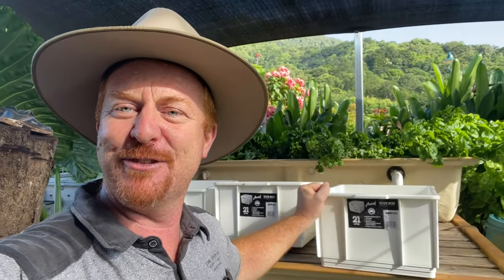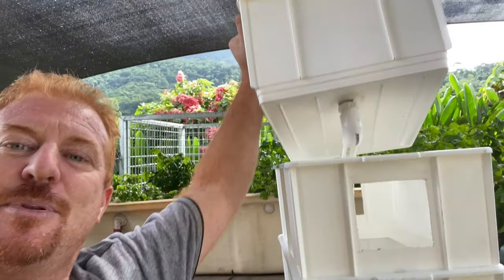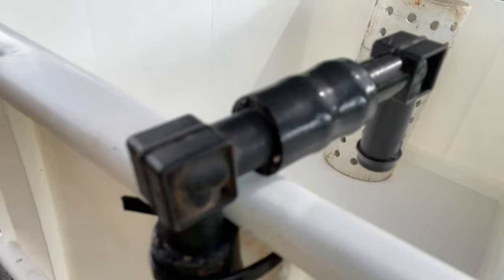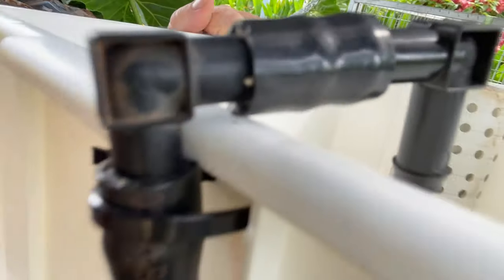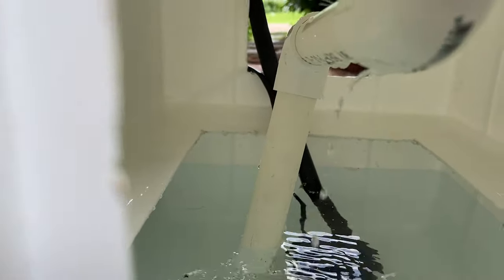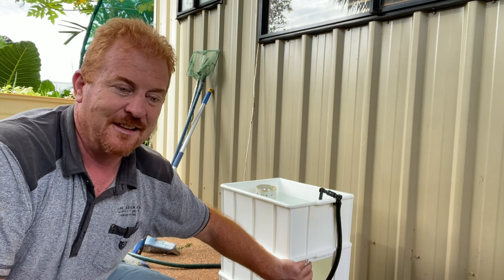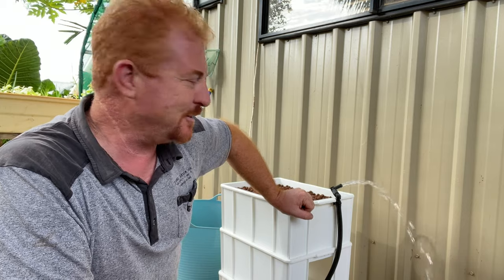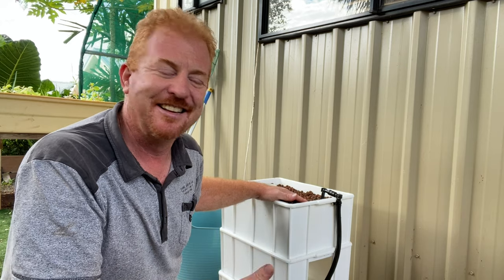Build a Mini Aquaponics System as a School Garden Project Model🏅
In this video you will learn How to Build a beginners Mini Aquaponics System as a school Garden project model. Of course it will also look great in your Home- just uses small crates. Its a small, simple and cheap way to build a beginners aquaponics system at school or home for the kitchen bench or as school classroom idea. If your stuck for a school project garden idea than this mini DIY aquaponics system is perfect for the classroom. An Aquaponics school garden project is great for environmental education, self sufficiency and sustainable living exercises. A great little aquaponics school project.

More step by step checklists, tool lists & video modules can be found in my aquaponics online course here- "Learn how you could Build a MINI AQUAPONICS SYSTEM GARDEN"

My Mission is to assist 10,000 households in a food security & self-sufficiency backyard Aquaponics food revolution to grow spray free organic food at home, eat healthier & feel great! I’m here to help you start an urban farm, urban homesteading or survivalist prepping using Aquaponics to grow fresh organic vegetables quickly in the backyard for sustainable living and so that you have food when you need it.

➡️ Situated in Far North Queensland (FNQ) Cairns, Australia, Rodney Ingersoll is passionate in community development, environmental management, sustainability & aquaponics. If you are looking to grow your own backyard aquaponics food to save money, make money, live ecofriendly, as a side hustle or just to ensure food security for your family in these unpredictable times, check out my other videos